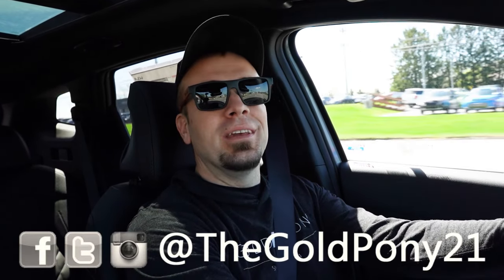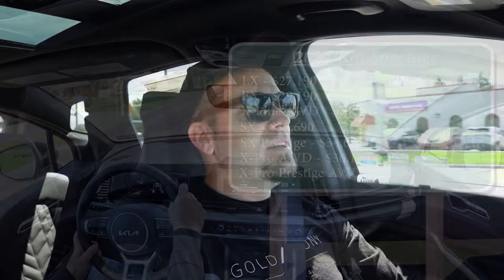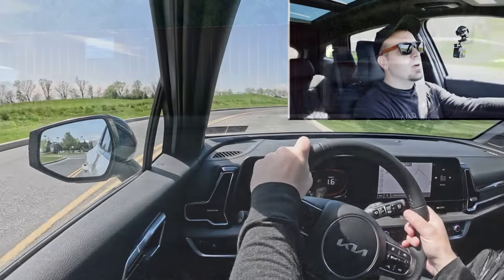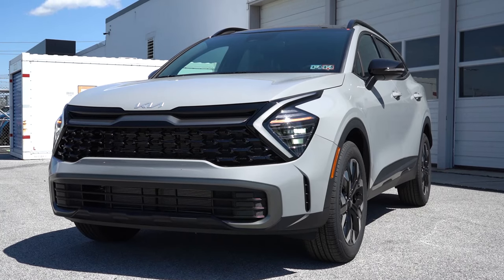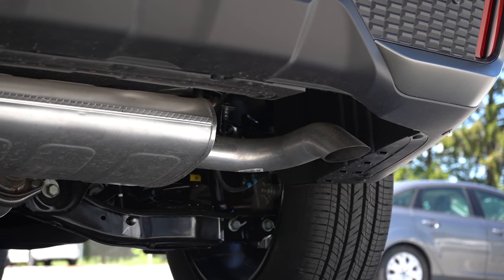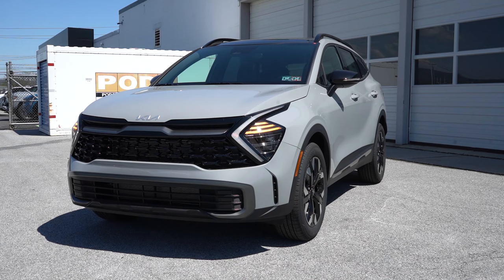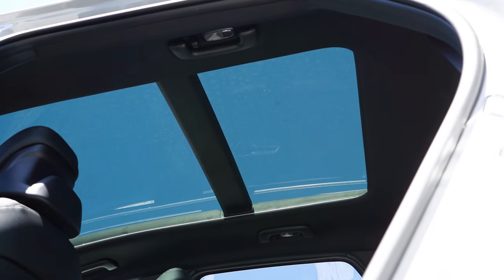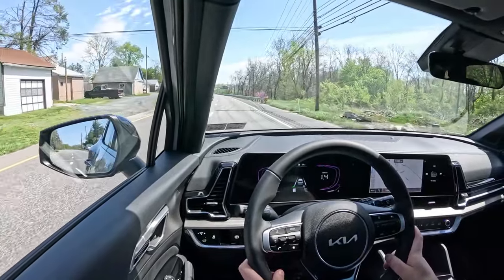2024 Kia Sportage Review | An Incredible Value!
In this video I'll go for a test drive & completely review the NEW 2024 Kia Sportage! I'll test out acceleration, braking, steering feel, cargo space, rear legroom, sound system, exhaust clip & much more!

Big thanks to Fred Beans Kia in Mechanicsburg, PA for allowing me to check out the NEW 2024 Kia Sportage! For more information on their inventory please feel free to visit their website below!